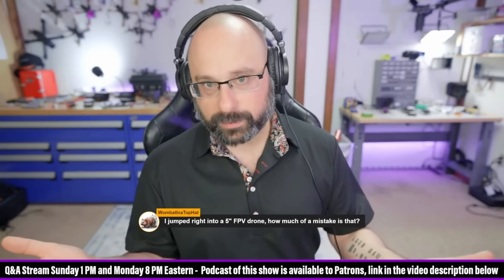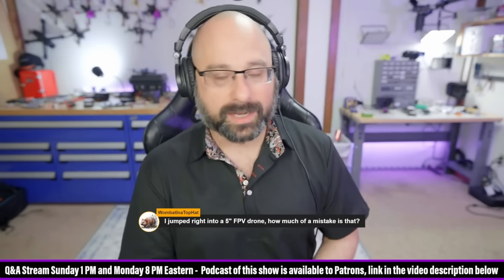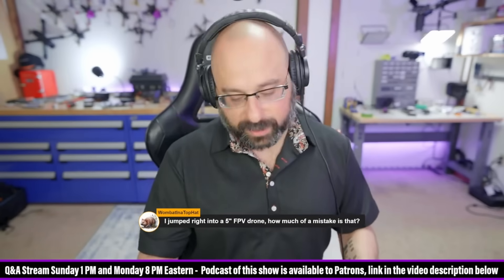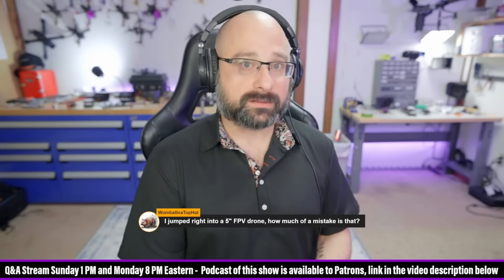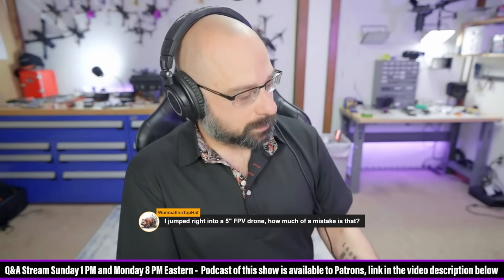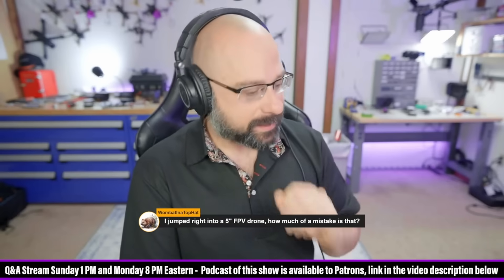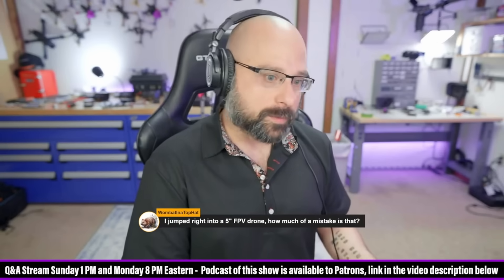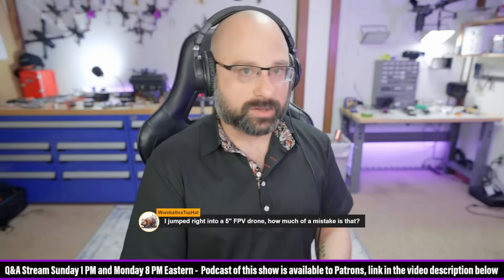Why Do We Still Fly 5" Drones? Are Smaller FPV Drones More Viable With Digital? - FPV Questions